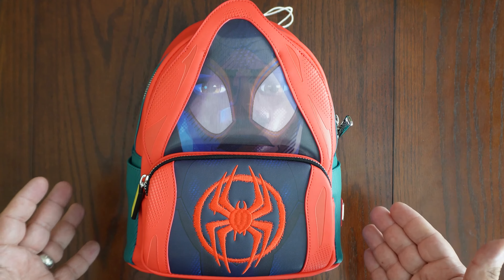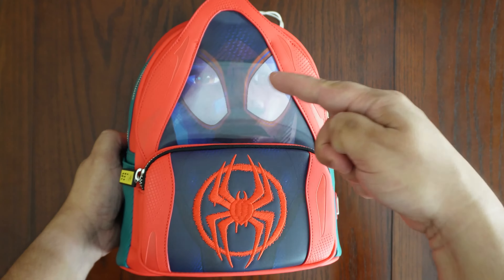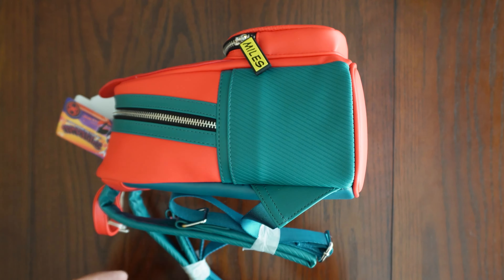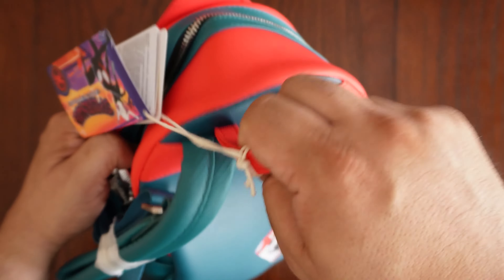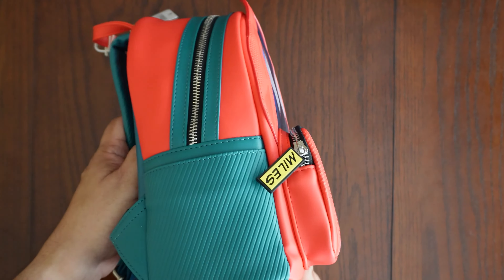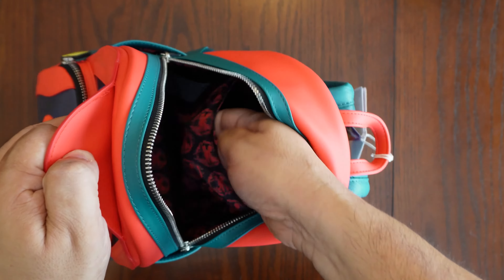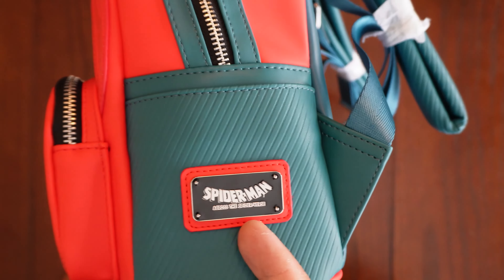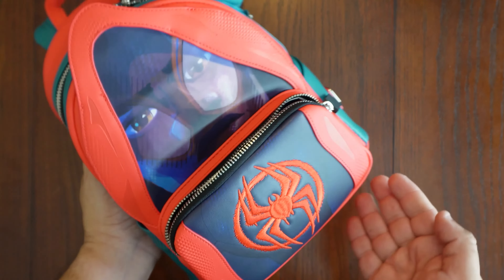Loungefly Mini Backpack - Miles Morales Marvel Spiderverse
Loungefly Miles Morales Mini Backpack Get a closer look at the Miles Morales Mini Backpack from Loungefly.